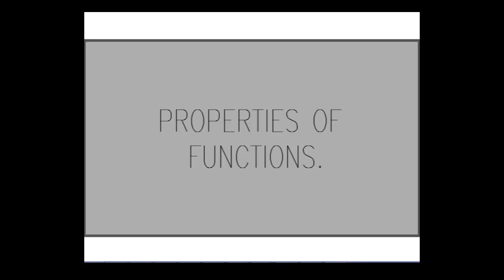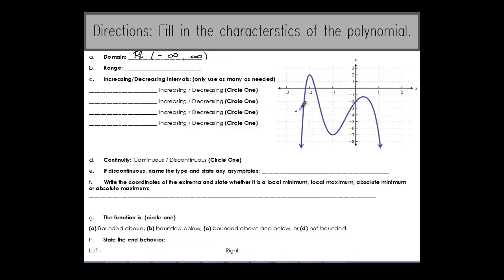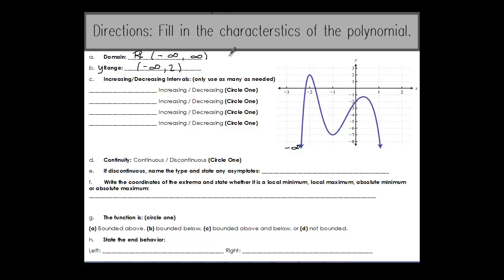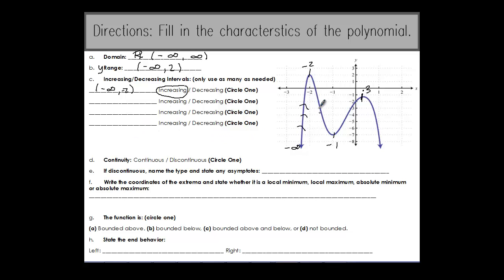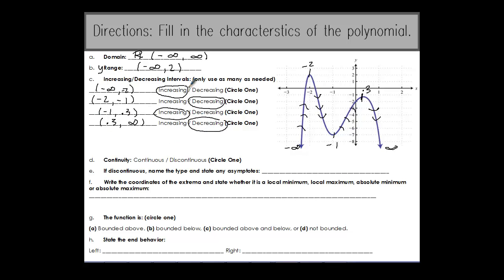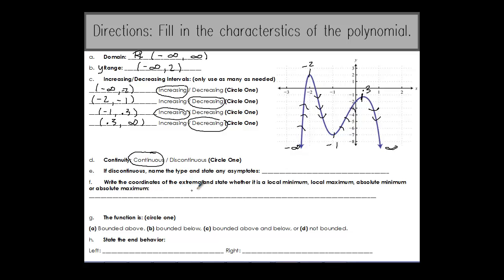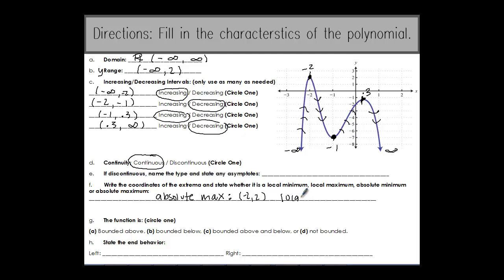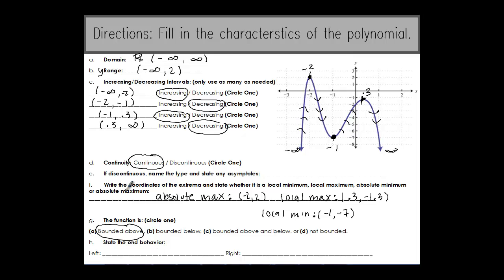Properties-Characteristics of Polynomials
Learn how to identify properties-characterstics of polynomials including: range, domain, increasing-decreasing intervals, continuity, max-min, and end behavior.